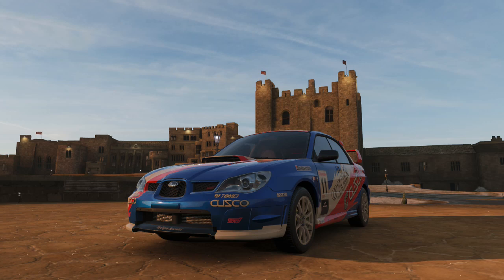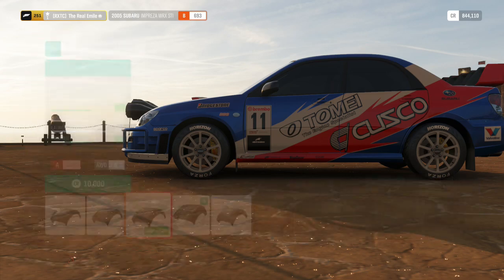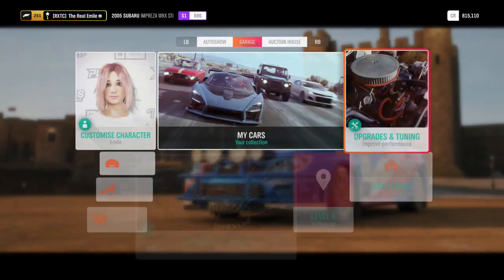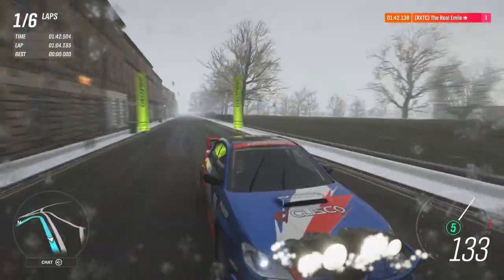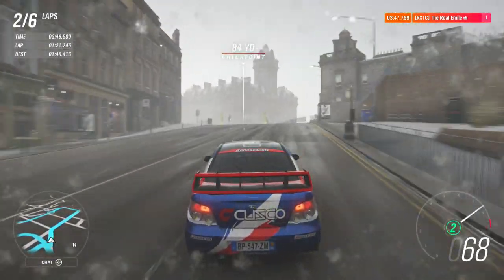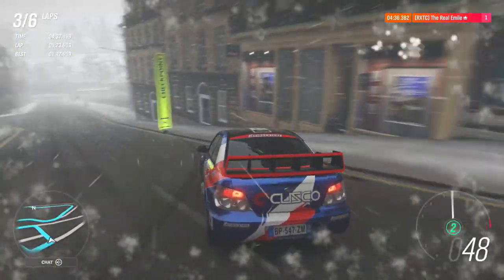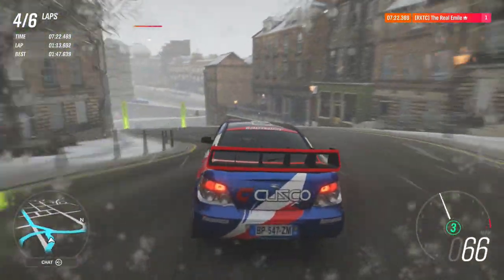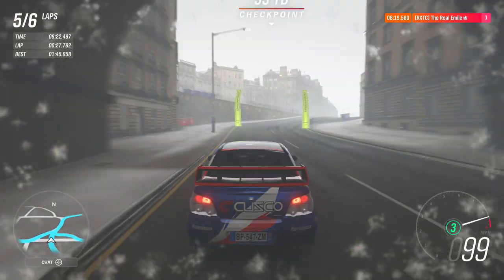Silly Car Showdown: Subaru Impreza Hawkeye - Forza Horizon 4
In the world of Forza, Impreza is almost always the answer but will it be when it takes on the Silly Car Showdown challenge?